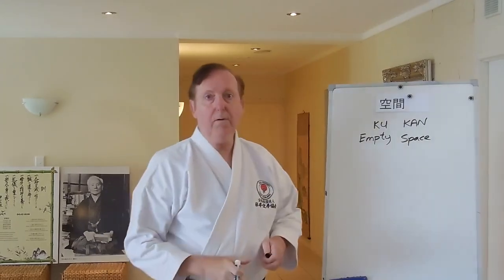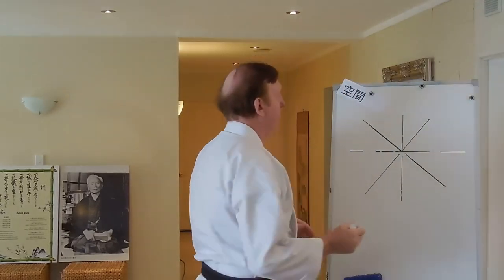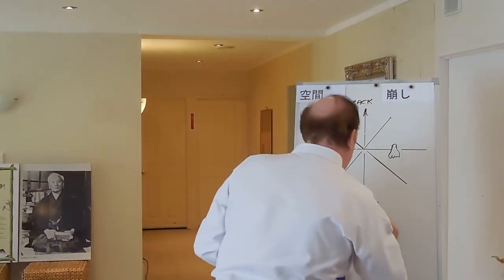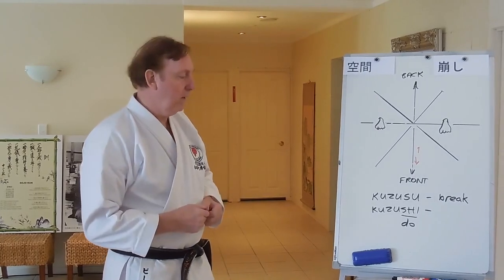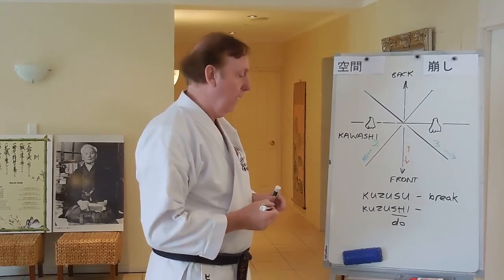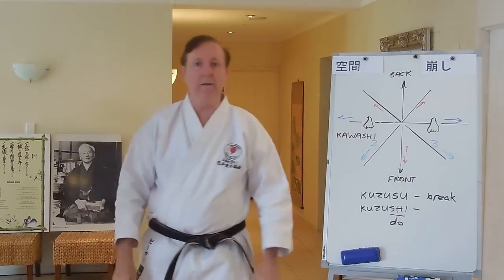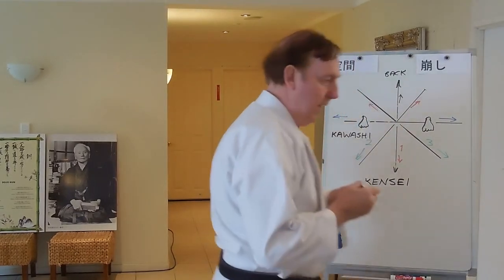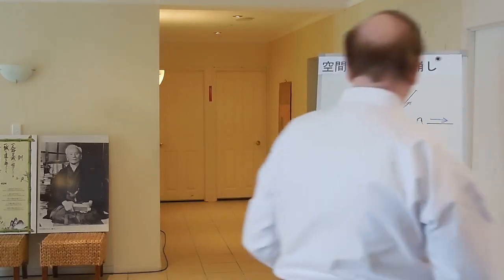JKA MASSEY INSTRUCTOR COURSE KUMITE 組手 2 KUKAN 空間 Part 2